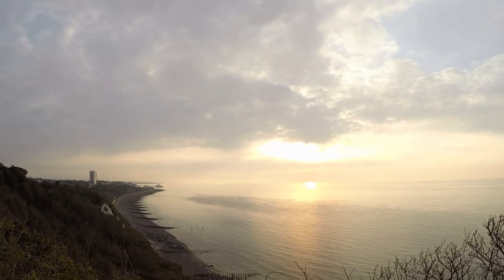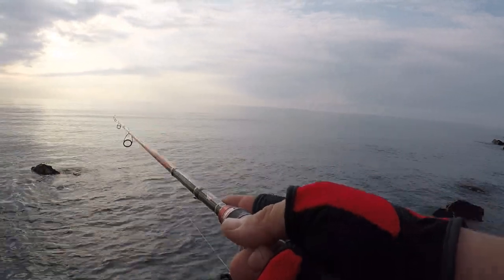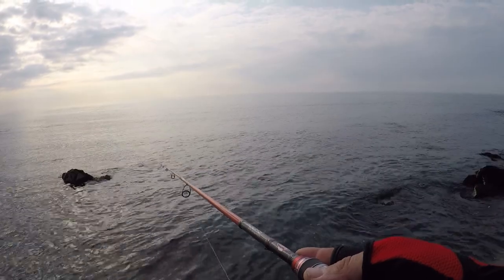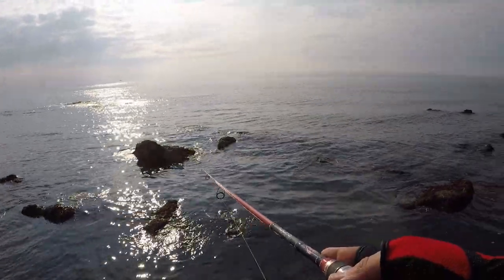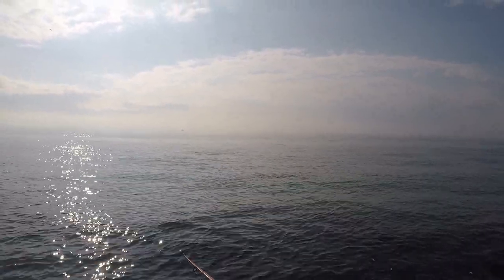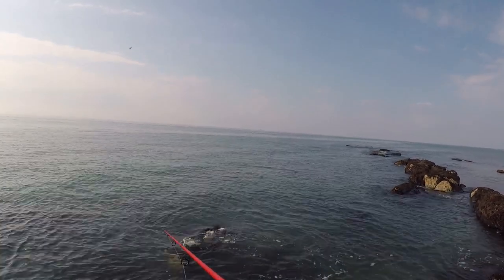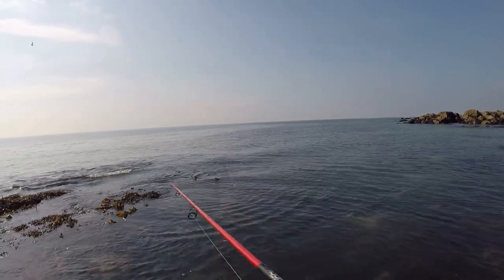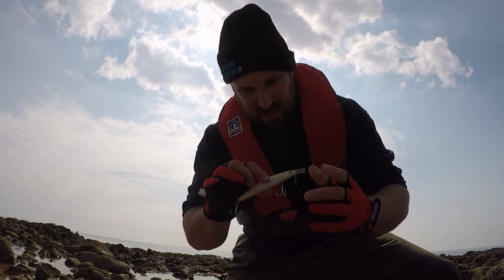LURE FISHING FOR BASS IN EASTBOURNE EAST SUSSEX | EARLY SEASON SCOUT AND A NICE FIND ON THE ROCKS 🤩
My first lure fishing for bass episode of 2021. After a while 7 months since my last bass on a lure I was dying to get back out and try nab myself an early season fish. I headed to a local rock mark  in Eastbourne, East Sussex. I tried a whole host of lures from topwaters, sub surface metals and soft plastics fished at different ranges and also varying speeds. Hopefully you will learn something from this video as with lure fishing it is hard work but keep persisting and I'll keep trying to get the rewards. Bass on lure is fantastic sport once you have one you will want to keep catching and be addicted to this fantastic way of fishing.

If your new here and want to catch up on previous videos, have a flick through the playlists available on the channel there is lots there!

If you would like to connect via social media (Facebook & Instagram) the link below has all our social pages where you can also find all info on how to purchase channel merchandise caps, beanies, hoodies, tshirts and tackle box stickers.

I am also actively fundraising for the RNLI if you would like to help me on my mission to raise much needed funds there is also a link to my just giving page,  all donations will make a huge difference & thank you in advance.

My channel PayPal link is here if you would like to donate to the channel itself or support any of my offline campaigns, I am currently doing alot to help and support kids into sea fishing via my social media platforms.

Huge thanks for all your support and tight lines 👍🎣🐟